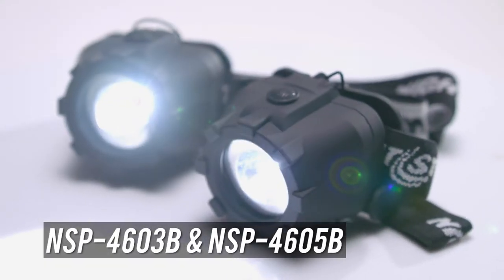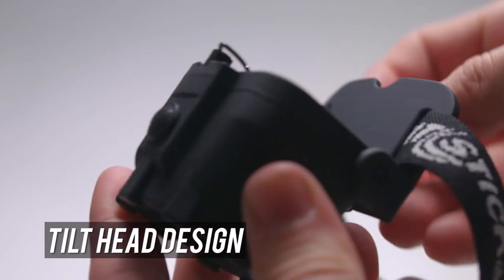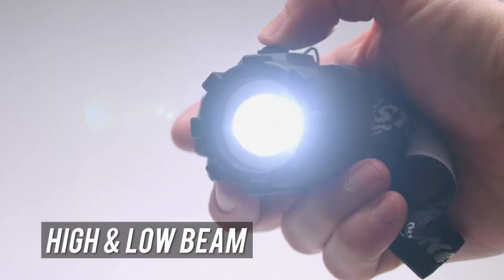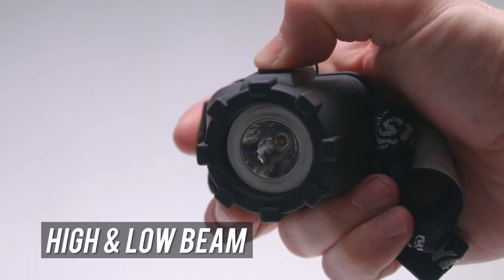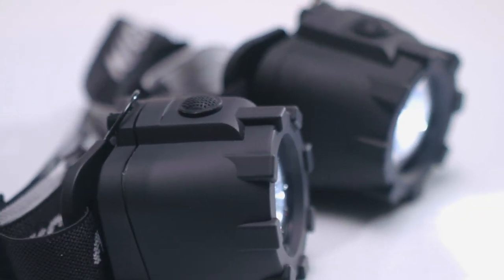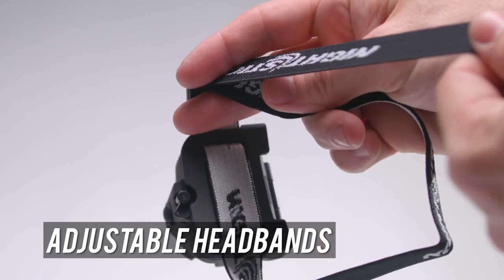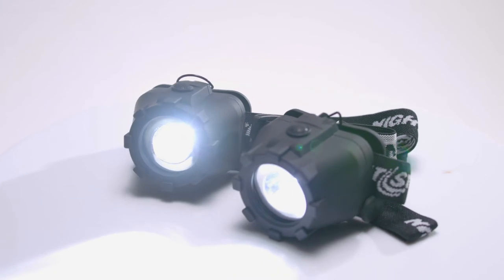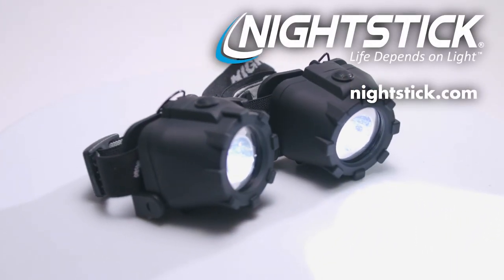Nightstick NSP-4603B & NSP-4605B Headlamps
The Nightstick NSP-4603B and NSP-4605B headlamps feature a multi-position tilt head design with a high/low spotlight beam. 3 AAA batteries are included.